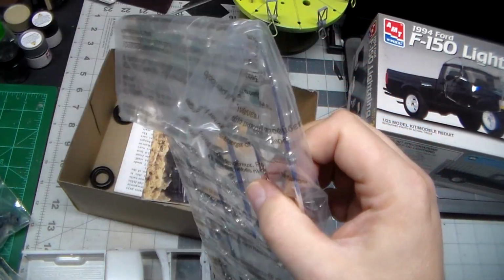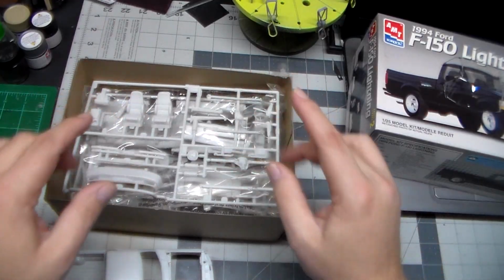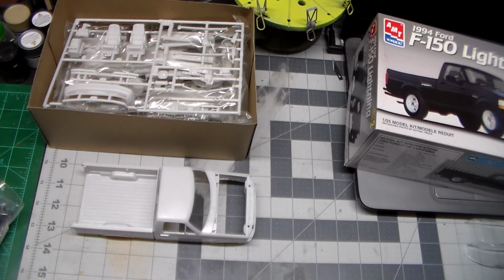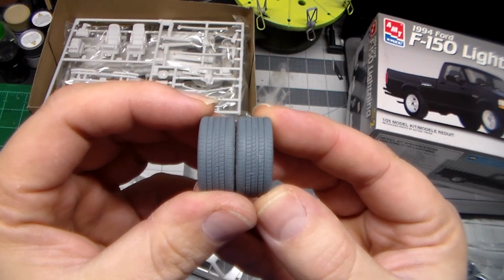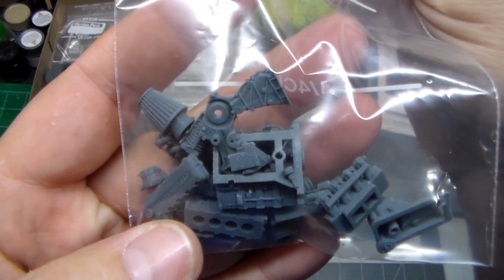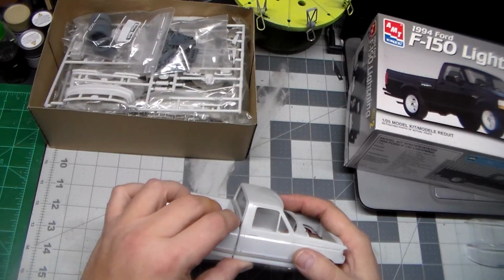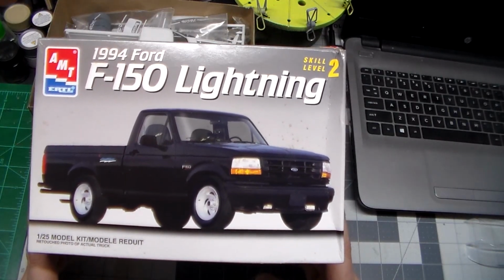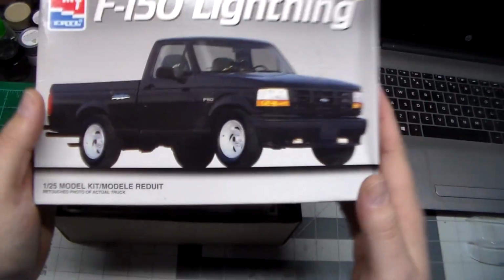Bootleggers Ball Group Build Entry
Decided to throw my hat in the ring for the Bootleggers Ball group build. Put on by :

Kyle at@kyledehartsscaleworks
Tiffany at @dirtroadcinderella1854